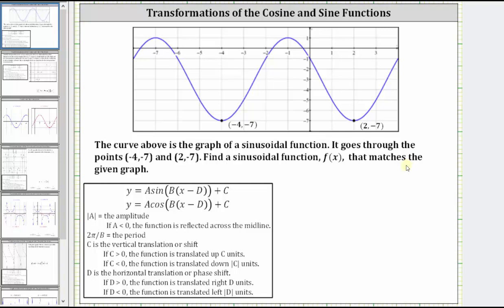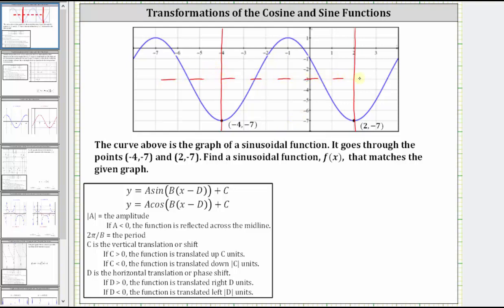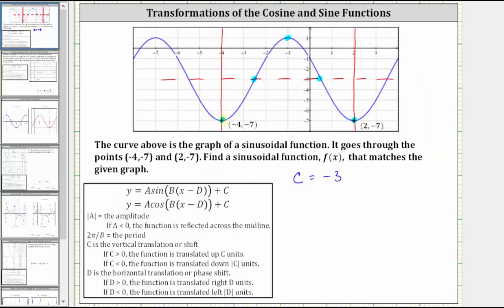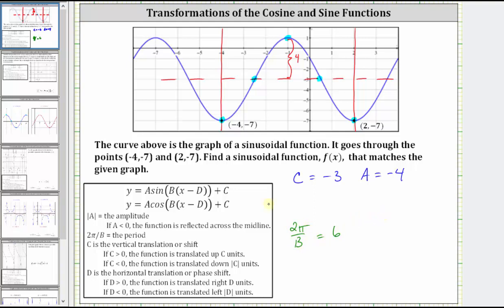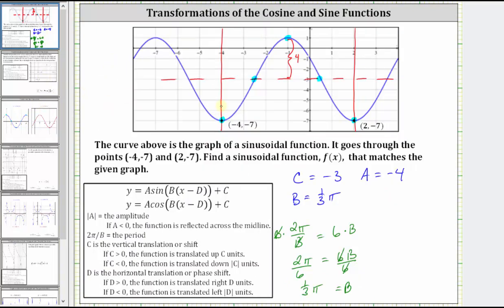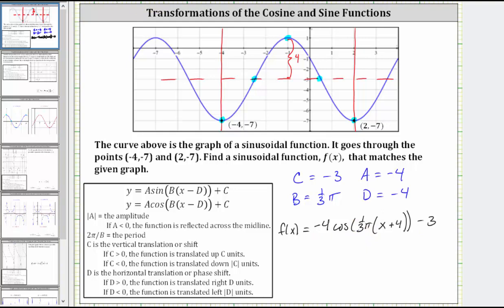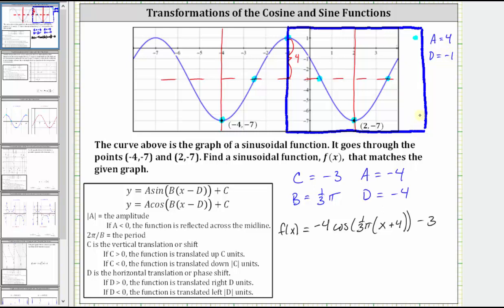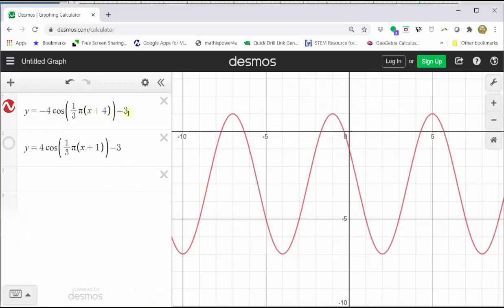The Equation of a Cosine Transformation From a Graph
The video explains how to determine a possible function given the graph of  sinusoidal function.